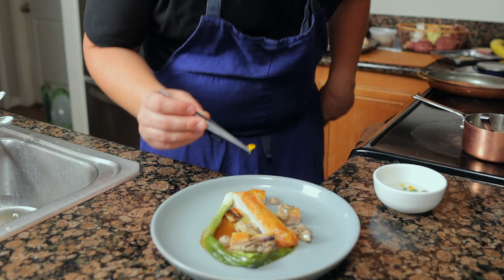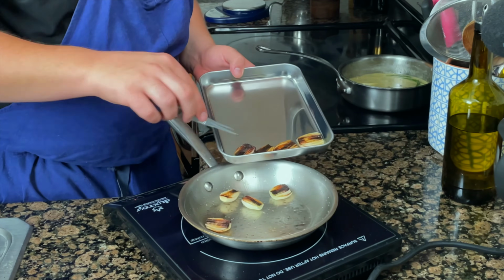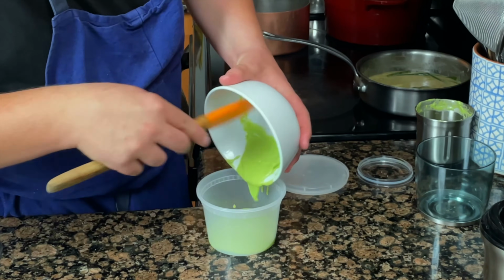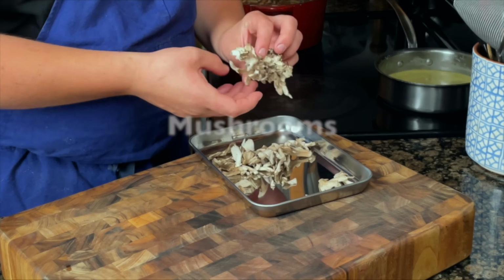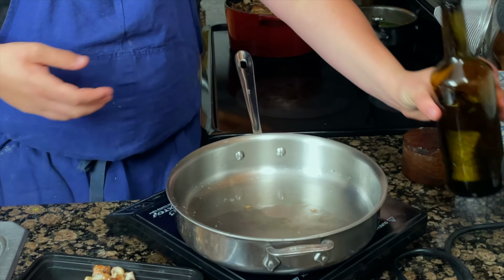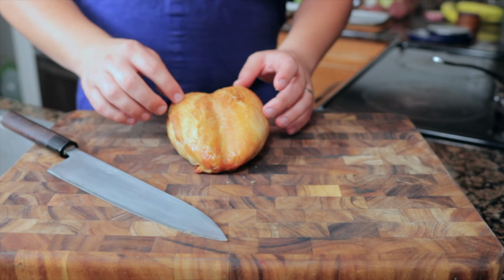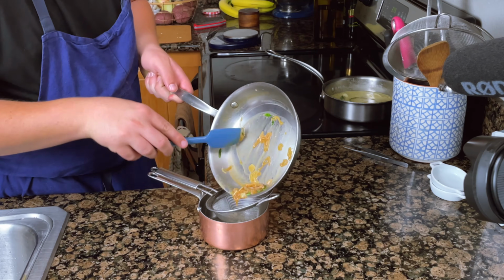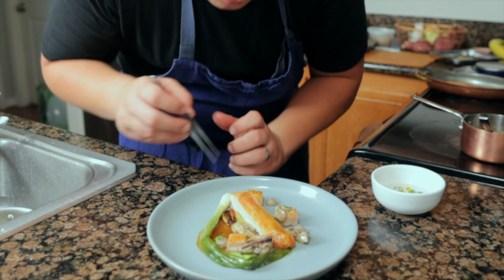Michelin Techniques for Chicken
We are taking something as simple as roast chicken and applying fine dining techniques such as dry aging and serving it with produce from the farmers market.

Mushroom Puree
200g mushrooms, sliced
5g thyme, picked
1 shallot, sliced
10g cream
splash sherry
10 g butter

Spring Onion Puree
3 Tbsp butter plus 1 Tbsp
green onions,8 tops and 4 bottoms
40 ml White Wine,
1/8 tsp Xanthan gum

Sauce Tarragon
1 Shallot, sliced
2 Garlic cloves, sliced
5 Tarragon stems, leaves and stem separated
50g white wine
60 ml Demi Glace
5 g butter

Are you a passionate cook who wants to take your cooking to the next level? Looking to learn classic French cooking techniques with seasonal cooking recipes? Whether you are looking for easy delicious weekday meals, or special occasion meals, you are in the right place!

My name is Parker! I cooked my first meal by myself when I was eight. It was roasted lamb for Easter. I started working in restaurants when I was 15, graduated from the Culinary Institute of America and worked in many restaurants along the way including The Modern and Addison, both two Michelin starred restaurants.

My goal is to create a community of passionate cooks, whether you are a home cook, a professional or aspiring to be, where we can talk about food and become better cooks together. No matter what your skill level, we can all learn from each other and become better cooks. Let's get cooking!

00:00 Fine Dining Roast Chicken
00:07 Spring Onions
01:34 Maitake Mushrooms
02:14 Roast Chicken
02:43 Sauce Tarragon
03:07 Plate